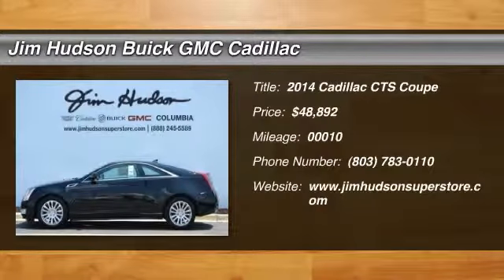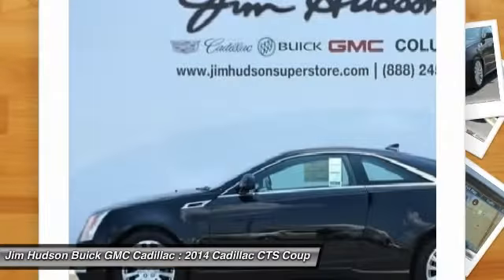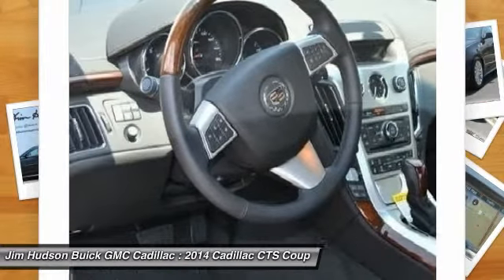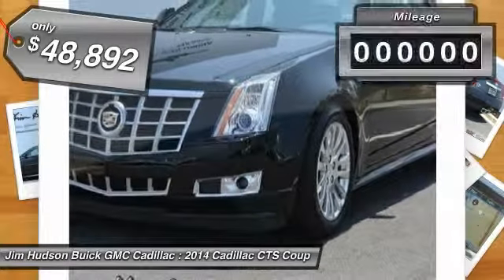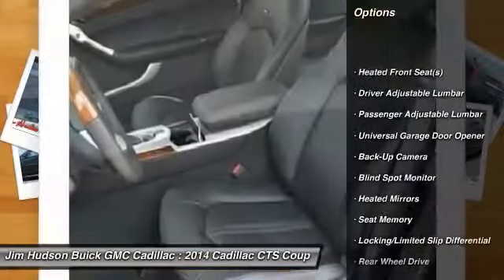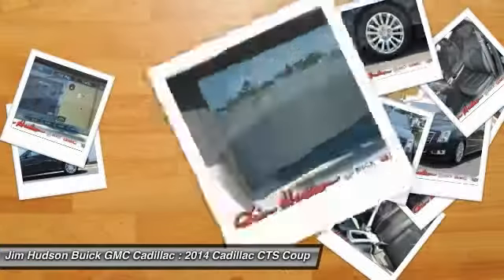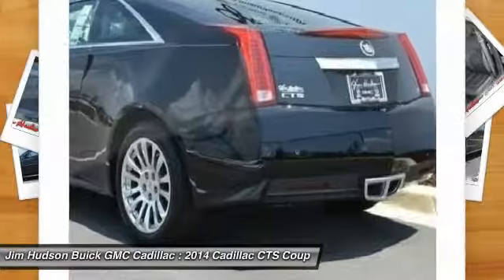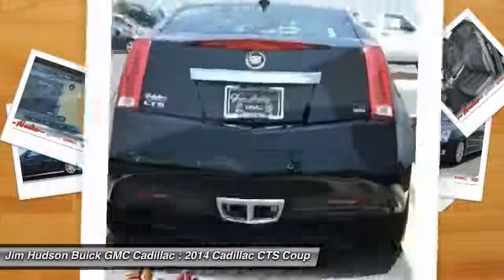2014 Cadillac CTS Coupe Columbia SC 9939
2014 Cadillac CTS Coupe Performance - $48892

4035 Kaiser Hill Rd.

Climate Control, Cruise Control, Tinted Windows, Tachometer, Steering Wheel Radio Controls, Side Airbags, Keyless Entry, Security System, Traction Control, Dynamic Stability, Rear Defogger, Fog Lights, Leather Interior Surface, 3.6l variable valve timing v6 di, Drivetrain, rear-wheel drive, Seats, Seat adjuster, Head restraints, Seat adjusters, Seat, Console, Armrest, Console, Floor mats, Steering column, Steering wheel, Instrumentation, Fuel gauge, Windows, Door locks, Remote vehicle start, Universal Home Remote includes garage door opener, Trunk release, Mirror, Visors, Cargo convenience net, Tires, Tire Inflation Kit, Headlamps, Mirrors, Glass, Wipers, Differential, Battery, Suspension, Steering, Brakes, Brake, Exhaust, StabiliTrak, Daytime Running Lamps, Air bags, OnStar, Rear Parking Assist, Side Blind Zone Alert, Rear Vision Camera (Includes inside mirror with LCD display when ordered without (UAV) audio system with navigation. Includes navigation display when ordered with (UAV) audio system with navigation.), Safety belts, Child seat restraint system, Tire Pressure Monitor SystemArmrest front center,Cargo convenience net trunk (Included and only available in (Y44) Seating Package.),Console front floor with floor shifter integral armrest storage compartment and cup holders,Console rear center with dual cup holders,Door locks power programmable,Floor mats carpeted front and rear,Fuel gauge analog,Head restraints active front,Mirror inside rearview auto-dimming with OnStar controls,Remote vehicle start,Seat adjuster 8-way power front passenger,Seat adjusters 2-way power driver and front passenger lumbar control,Seat rear split-folding,Seats heated driver and front passenger,Steering column manual rake wheel and telescopic,Steering wheel leather-wrapped rim,Trunk release power,Universal Home Remote includes garage door opener 3-channel programmable,Visors driver and front passenger illuminated vanity mirrors,Windows power with front Express-down/-up and front passenger lockout,Headlamps high intensity discharge with Adaptive Forward Lighting System and flash-to-pass.,Mirrors outside heated power-adjustable body-color manual-folding,Tire Inflation Kit,Tires P235/50R18 front and P265/45R18 rear V-rated all-season blackwall,Wipers front intermittent with washers,Child seat restraint system,Daytime Running Lamps,OnStar 1-year of Directions and Connections plan includes Automatic Crash Response Stolen Vehicle Assistance Roadside Assistance and Turn-by-Turn Navigation (Visit onstar.com for coverage map details and system limitations. Services vary by model and conditions.),Rear Parking Assist Ultrasonic with audible warning chimes,Rear Vision Camera (Includes inside mirror with LCD display when ordered without (UAV) audio system with navigation. Includes navigation display when ordered with (UAV) audio system with navigation.),Safety belts 3-point driver and right-front passenger,Side Blind Zone Alert,Tire Pressure Monitor System - Contact Internet Sales Team at or for more information. - New car sales price includes all available incentives, including rebates and preferred pricing programs. -